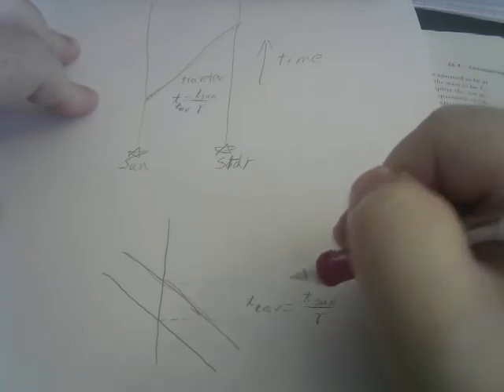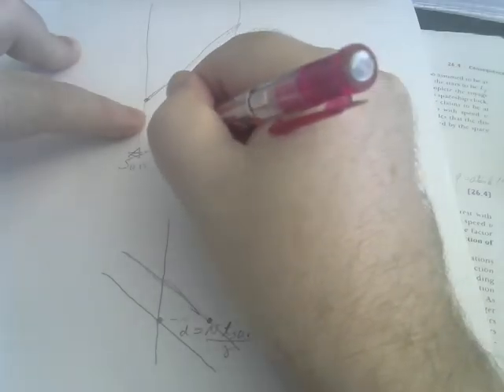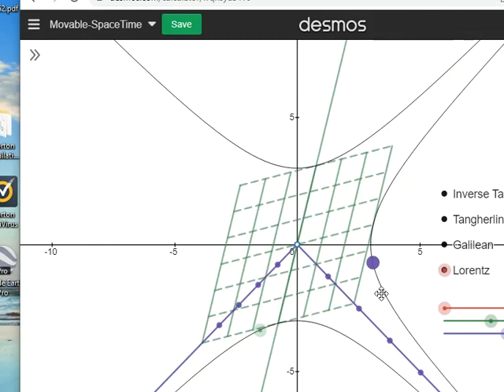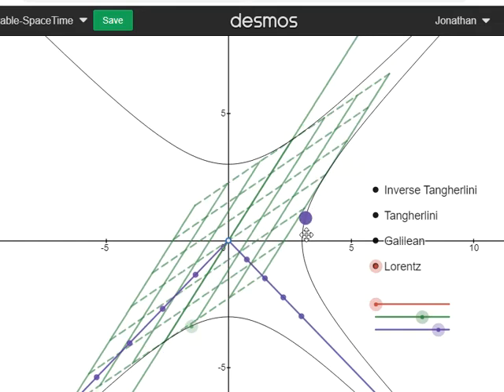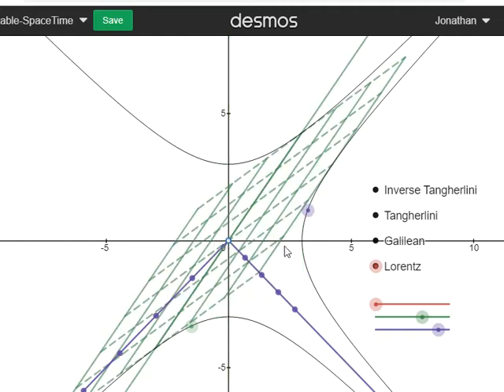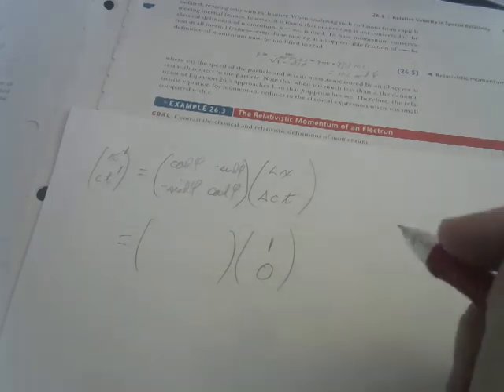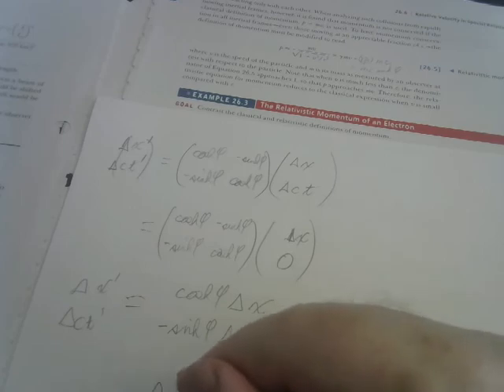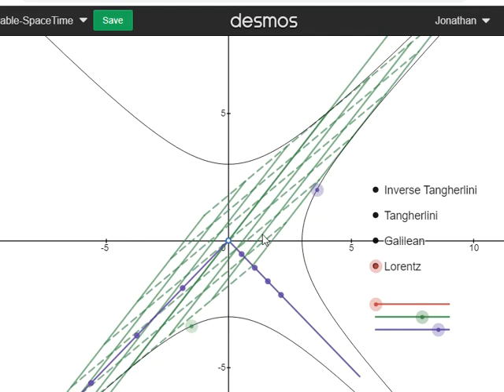26 06 Length Contraction